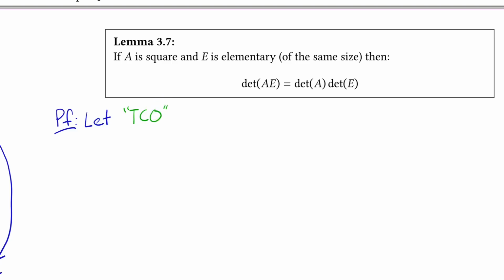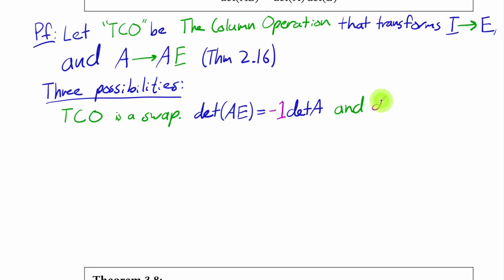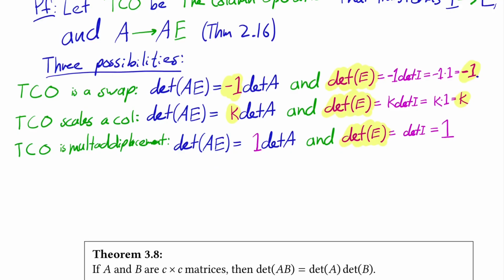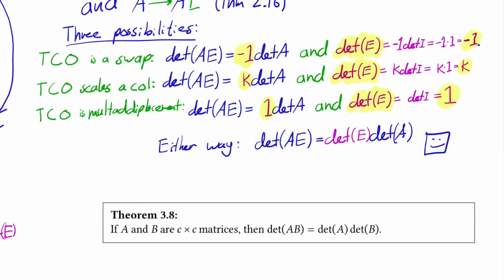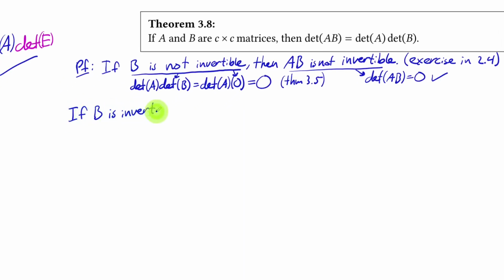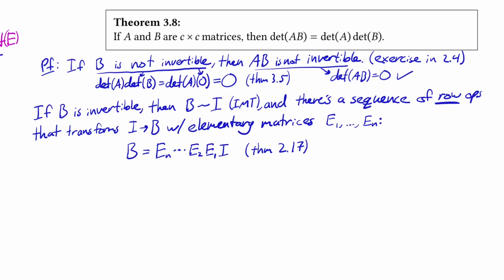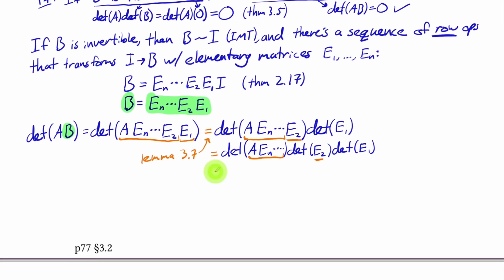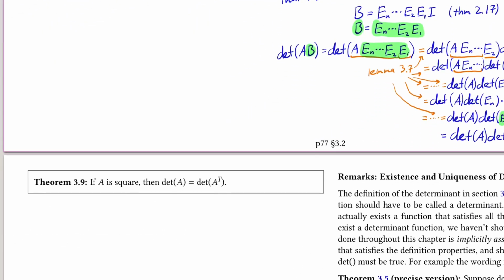Linear Algebra 3.2 part 2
Theorem 3.1 (antisymmetry). Lemma 3.2. Definition of triangular, diagonal matrices. Examples 1, 2, and 3 (calculating determinants using the defining properties and antisymmetry).